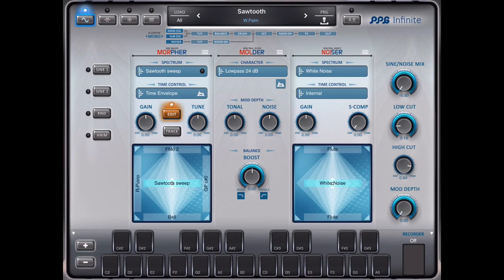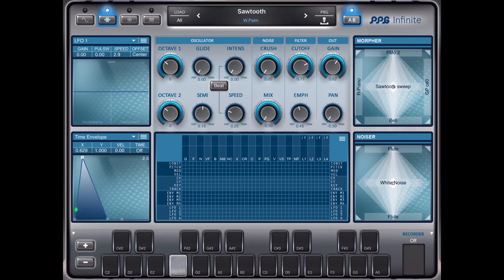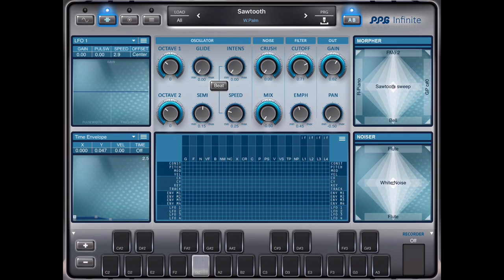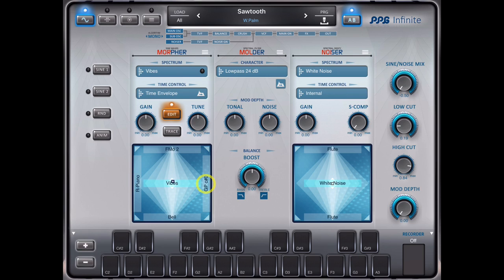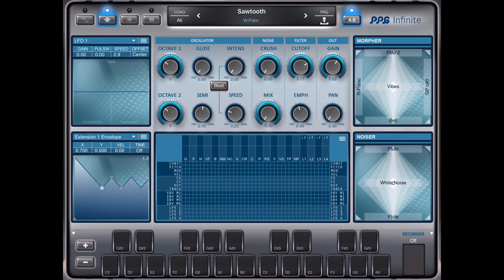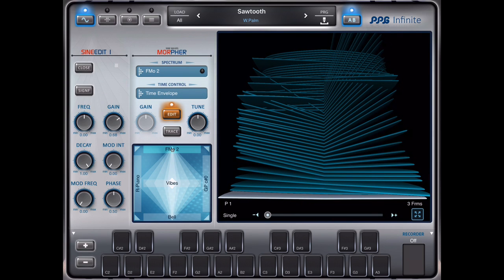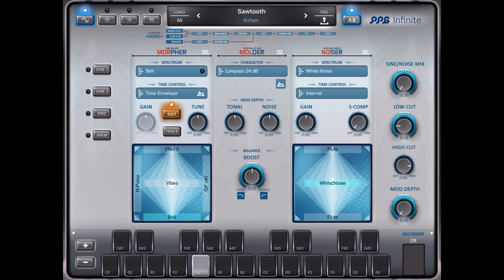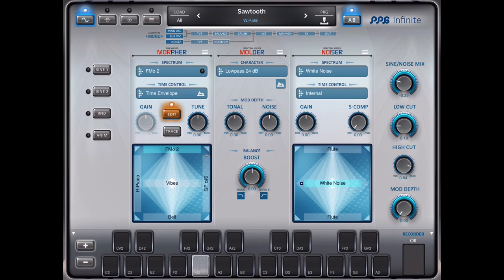PPG Infinite Tutorial 1 • Show And Tell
Wolfgang Palm explains time envelopes and the morpher